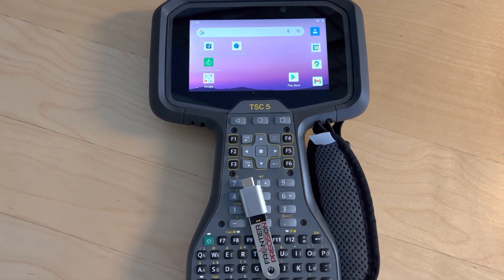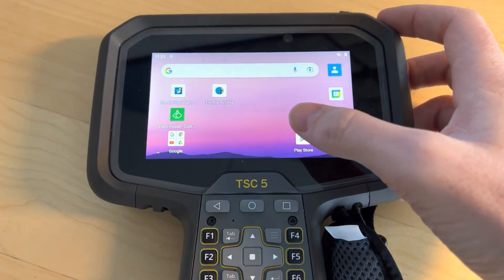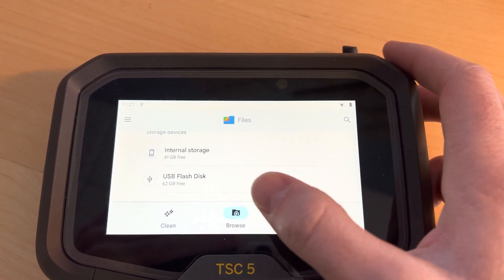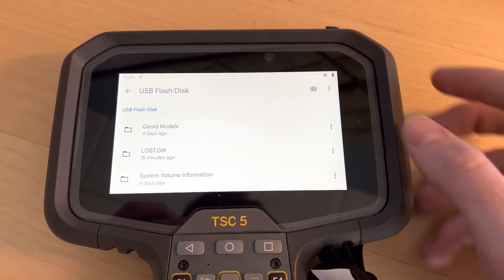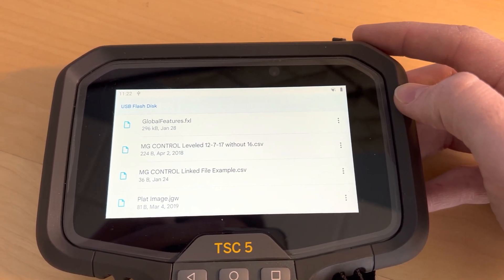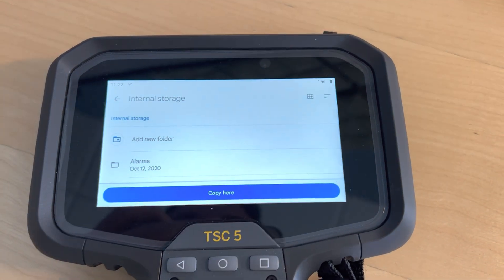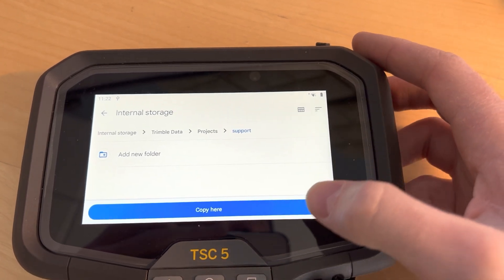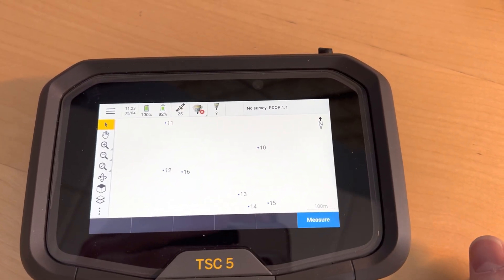Trimble TSC5 File Transfer using USB Flash Drive - Updated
This is an updated workflow video showing the newer Android Files App. Our previous video demonstrates this workflow using the older Android Files app.

This is a quick video for Trimble TSC5 users demonstrating how to transfer files using an external USB flash drive or other type of USB file storage. This is just one of the many ways you can transfer files to and from the TSC5.